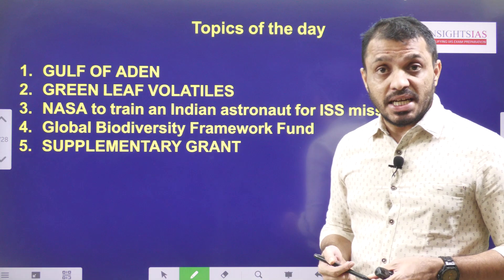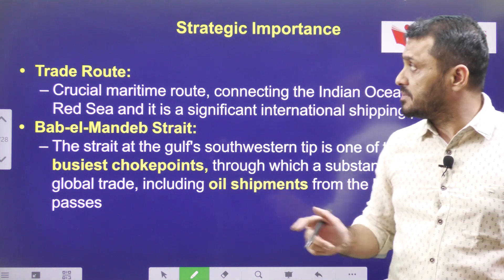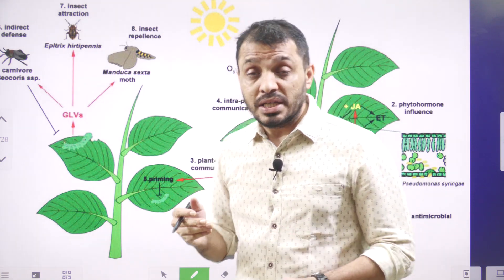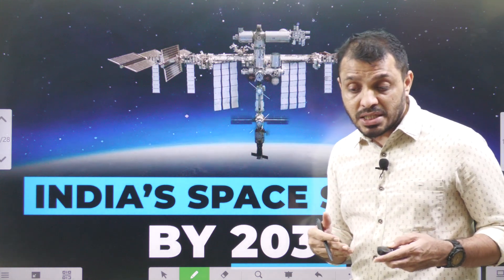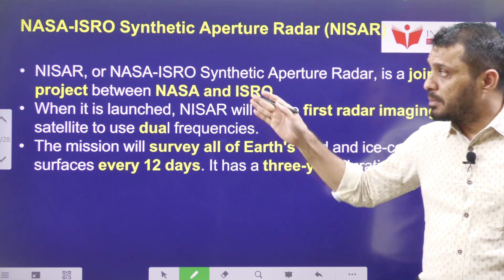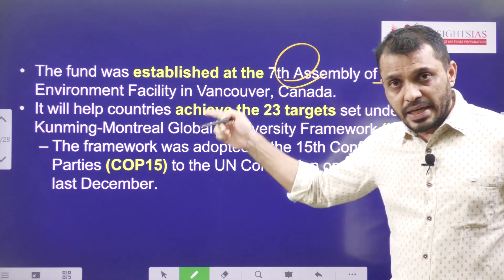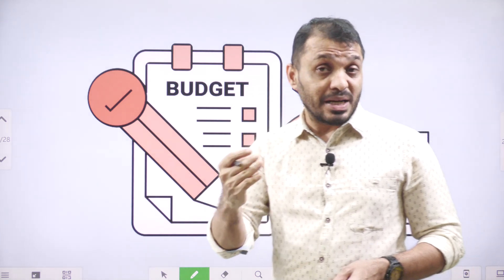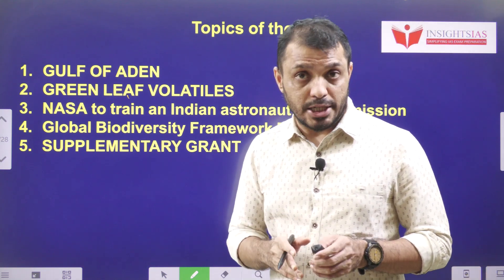I-CAN Issues||29th November 2023 UPSC current issues explained by Santhosh Rao UPSC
Time codes:
0:00- Introduction
00:11- Video components
00:31- Gulf of Aden
03:31- Green Leaf Volatiles
06:16- NASA to train an Indian astronaut for ISS mission
09:27- Global Biodiversity Framework Fund
12:00- Supplemetary Grant
14:24- MCQ's

.youtube.com/playlist?list=PL7Ga7_sc-ojV3BiS3OKq0XXrkoOae4XbK

Dear all,